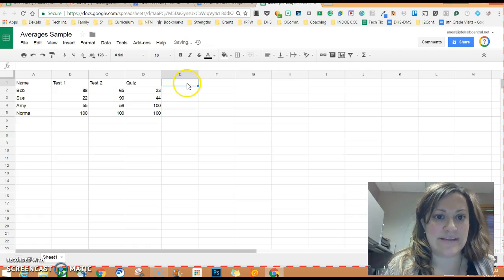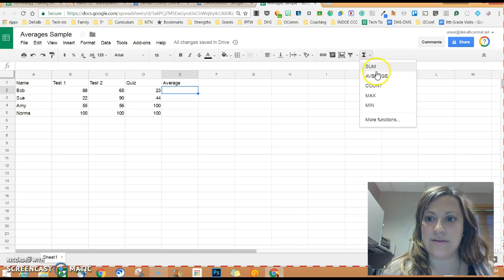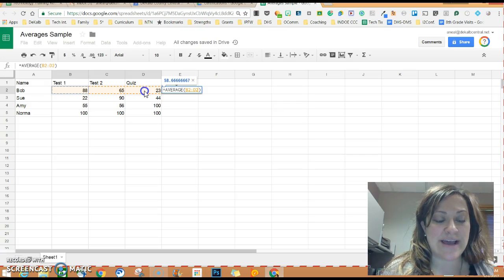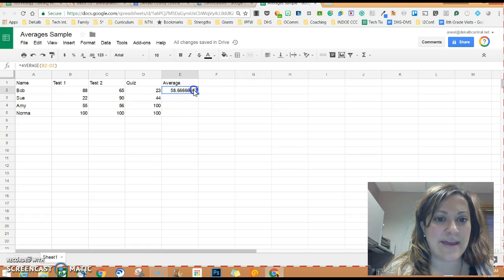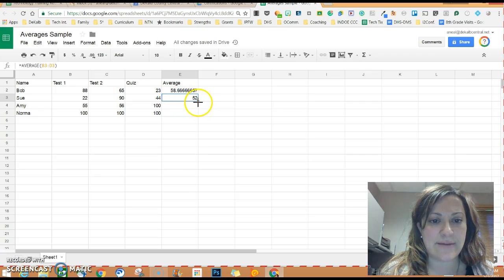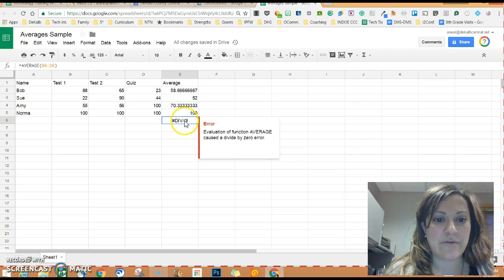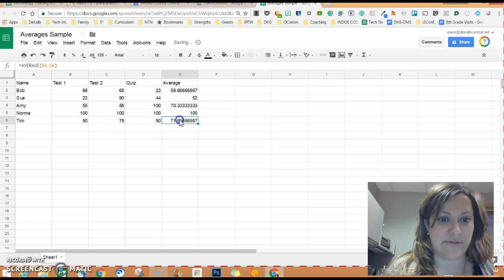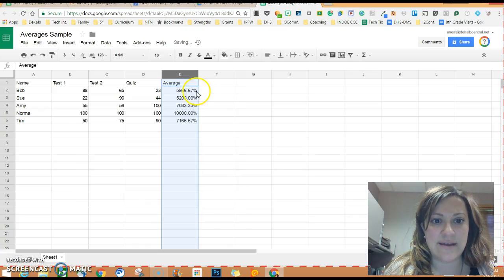Averages in Google Sheets